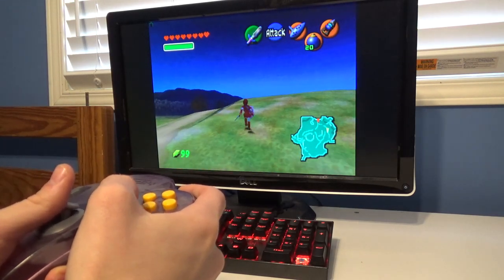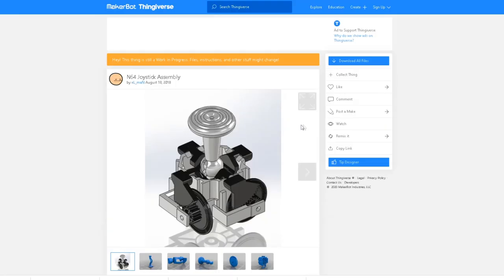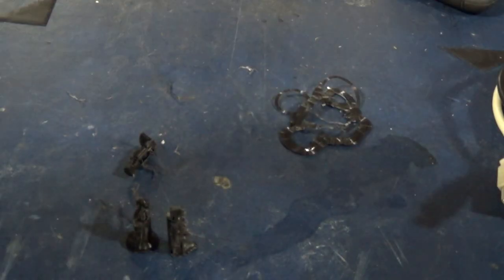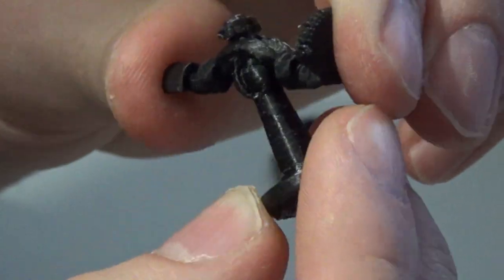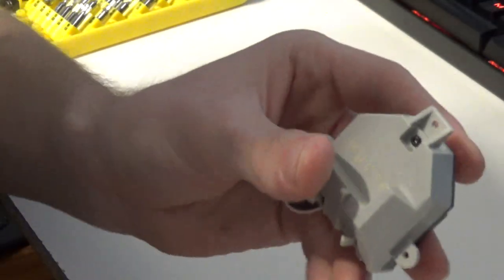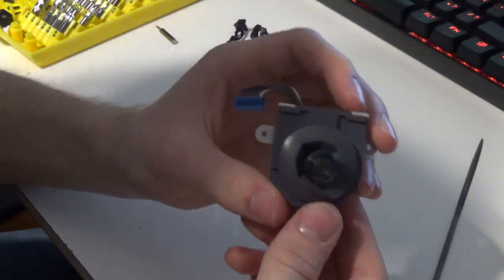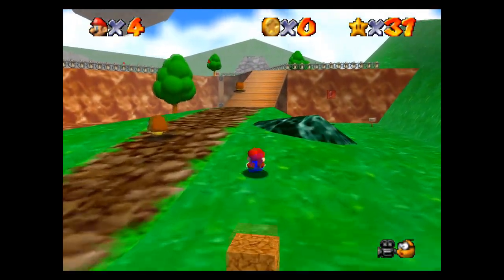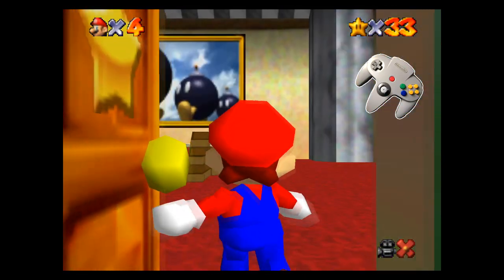The Permanent Solution to a Broken N64 Controller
Will 3D printing new control stick components fix the age old problem of loose joysticks?